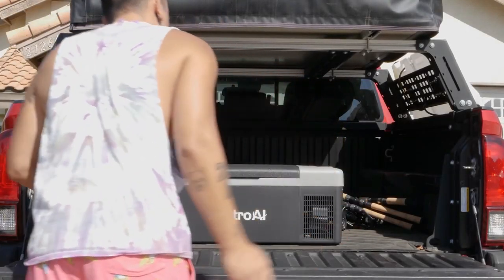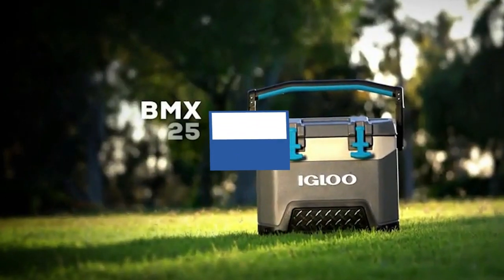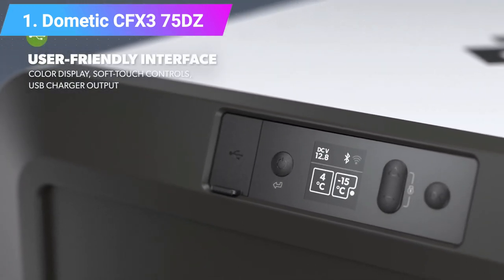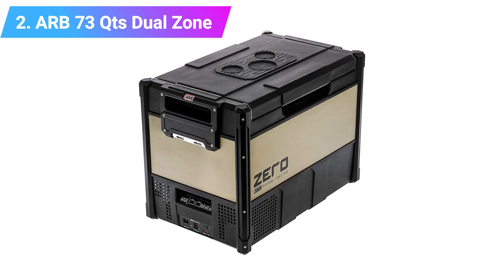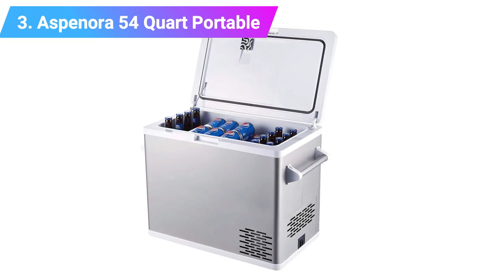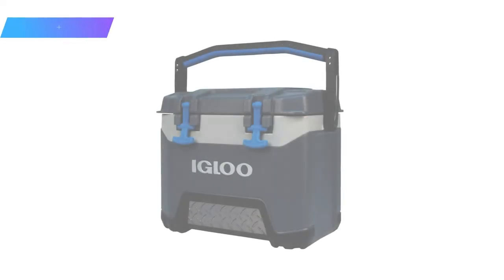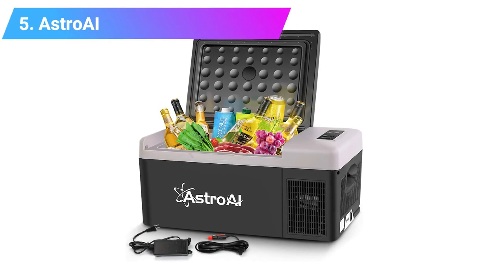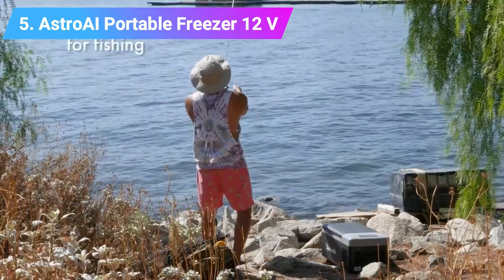The Best Portable Fridges Freezer : Refrigeration on the Road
Top 5 Best Portable Fridge Freezer on the Basis of their Top Rated Reviews, Best Quality & Performance.

Best Sellers in Refrigerators in 2021

00:00 - Introduction

00:53 - 1. Dometic CFX3, 75DZ Portable Freeze.

01:54 - 2. ARB 73 Qts Dual Zone Portable Fridge Freezer.

02:57 - 3. Aspenora 54 Quart Portable Fridge Freezer.

03:49 - 4. Igloo BMX Cooler.

04:35 - 5. AstroAI Portable Freezer 12 V.

best portable fridge freezer,
best fridge freezer review,
best fridge freezer,
best portable fridge freezer 2022,
best rated portable fridge freezer